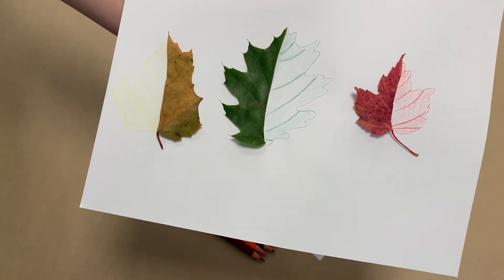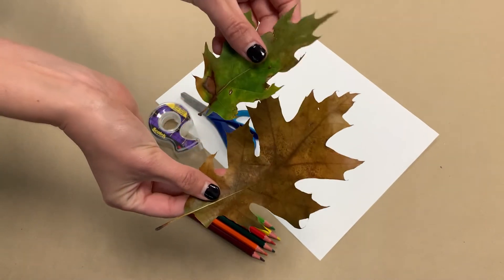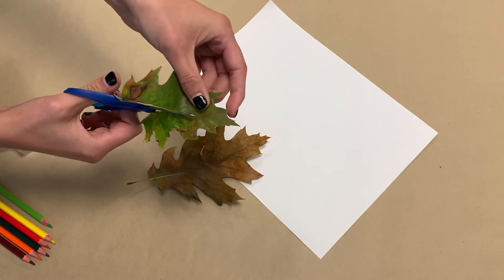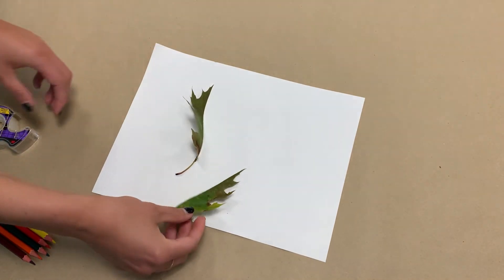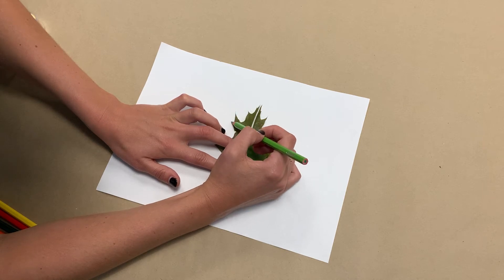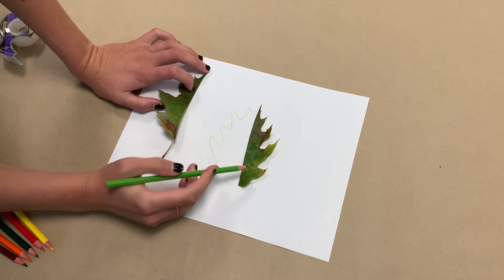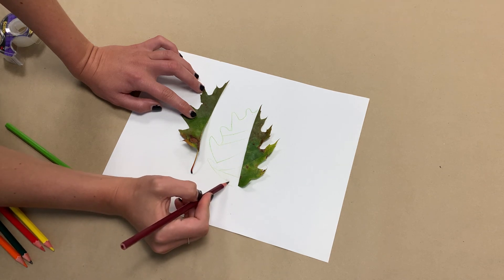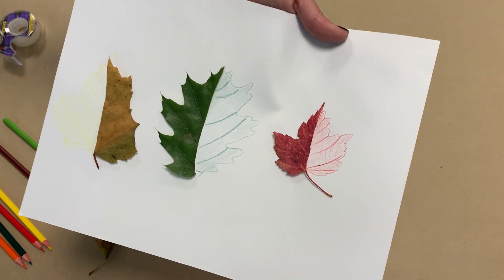Leaf Symmetry | Daycare Activities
As the leaves begin to change colors outside, it’s the perfect time to look at them up close! This activity is a great way to combine math and art together as well as start the conversation around symmetry. Children will be looking for mirror images everywhere!